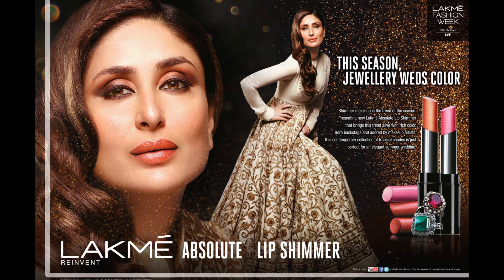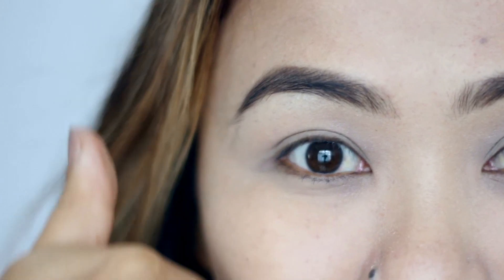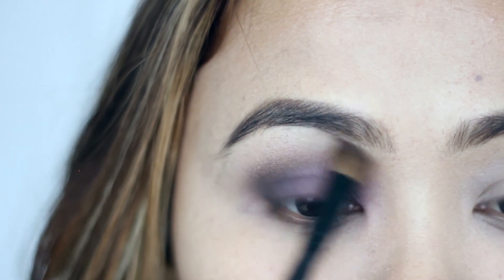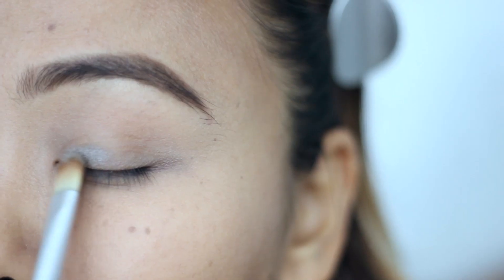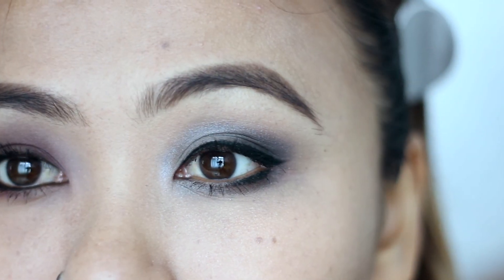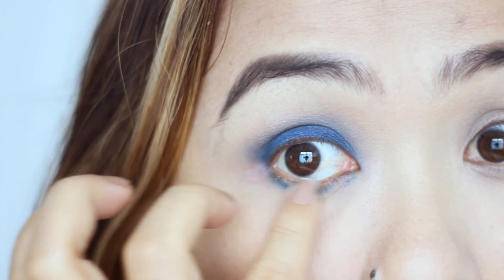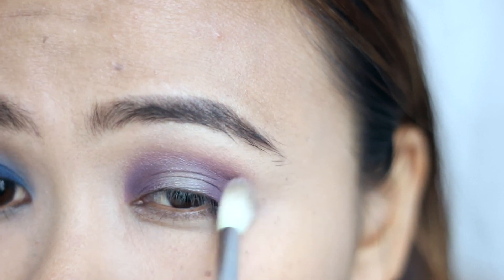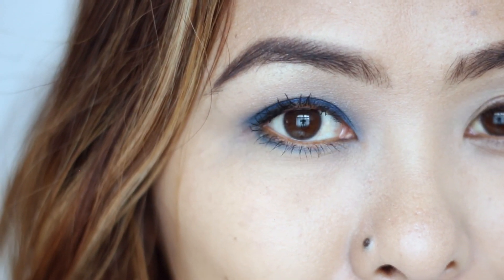LAKME Illuminate & Shine SILVER Eyeshadow Palette | 1 palette, 4 looks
Here is a quick review, swatches and demo of the latest launch by Lakme India- Illuminating eyeshadow palette in SILVER. I've created 4 different look ideas you could do with this 1 palette!

♡ Find ME ♡

My Instagram & Snapchat : @titiyangzom